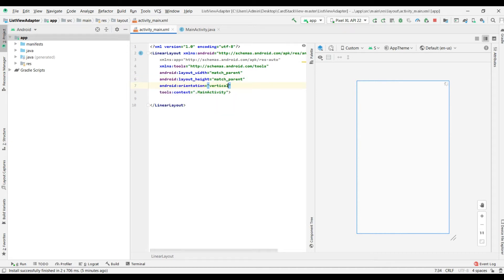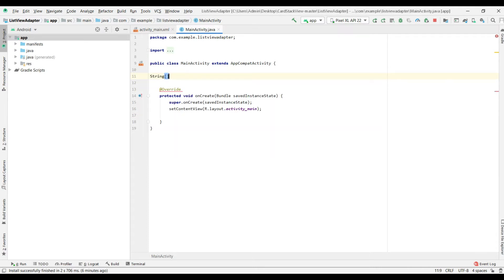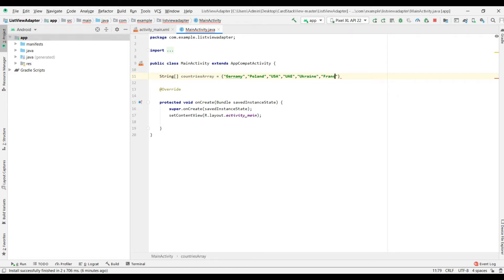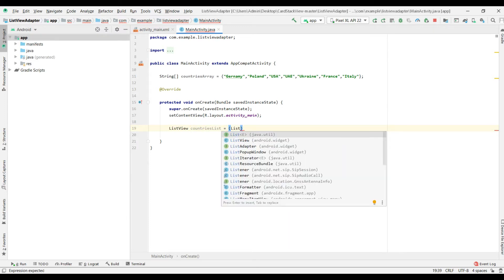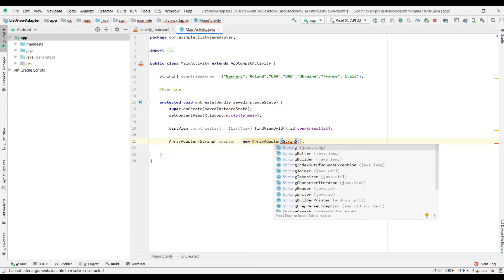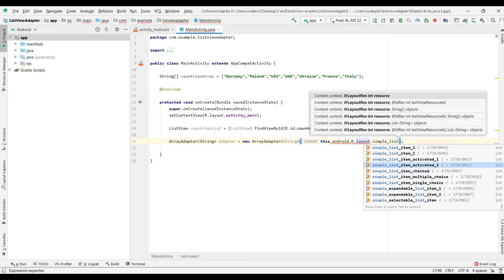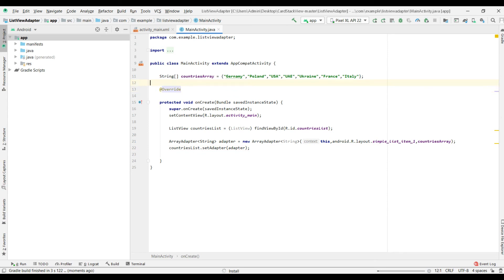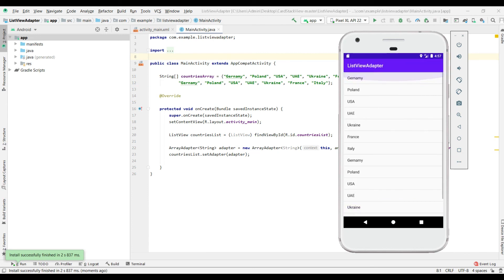How you can use an ArrayAdapter and ListView | SIMPLE TUTORIAL | ANDROID STUDIO 2021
In this video I gonna show you HOW you can create a simple ListView.